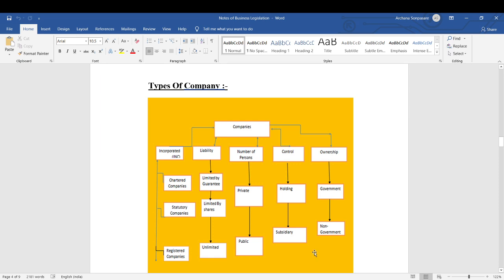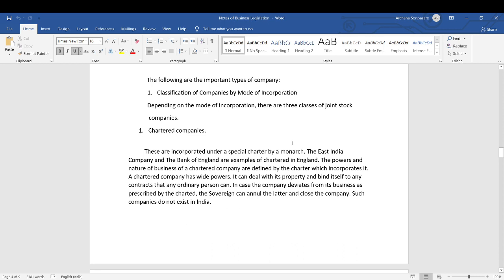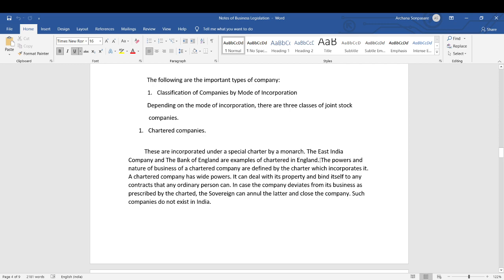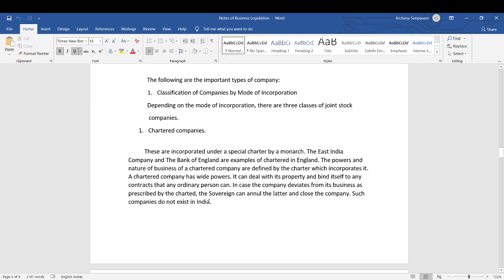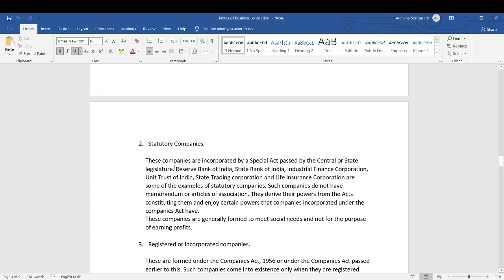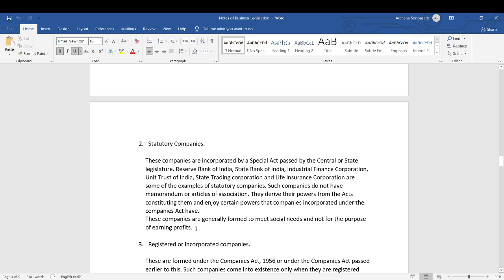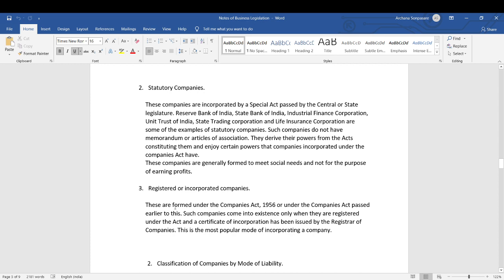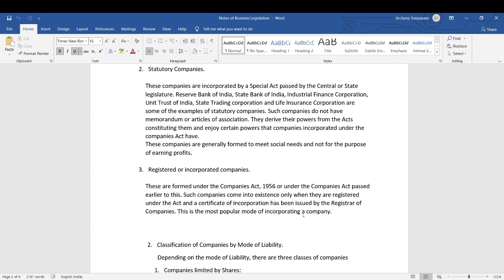Types of Company On the Basis Of Incorporation-Mrs.Archana Sonpasare